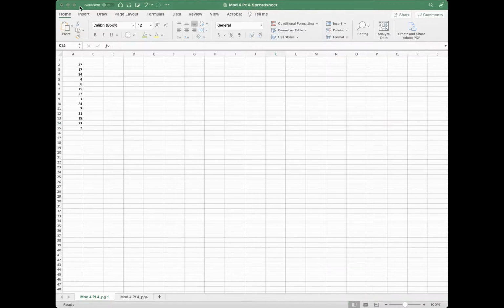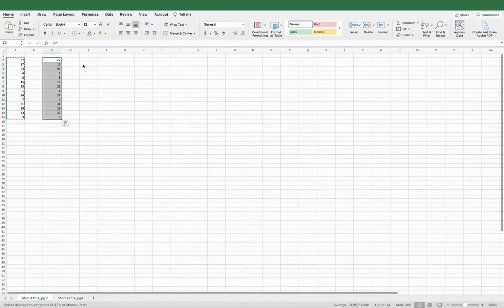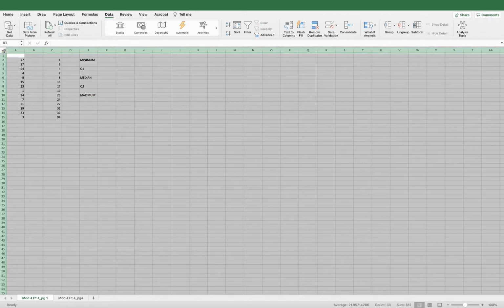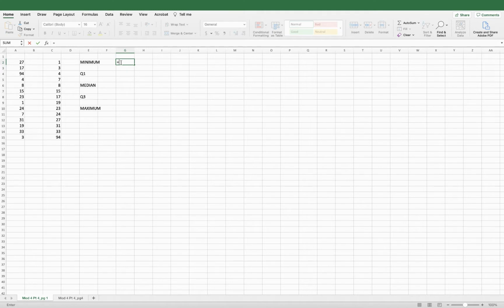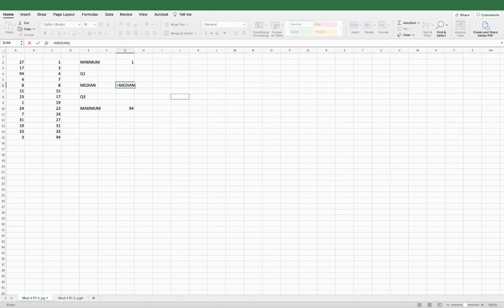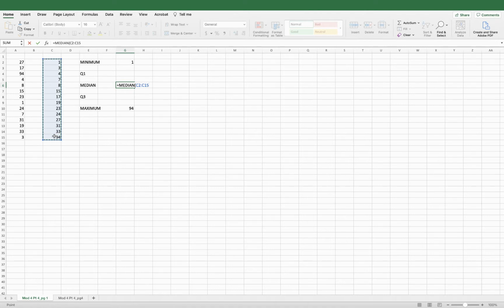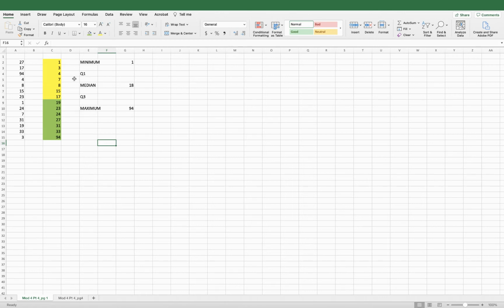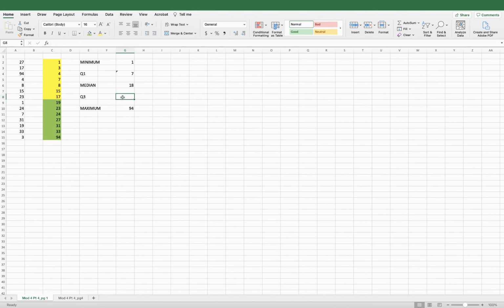Mod 4 Pt 4 pg 1 Five Number Summary